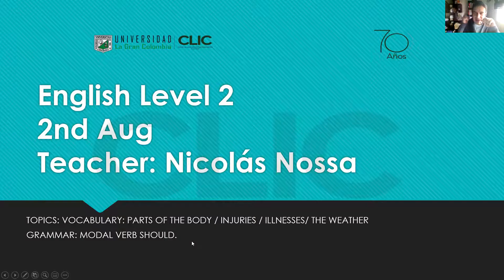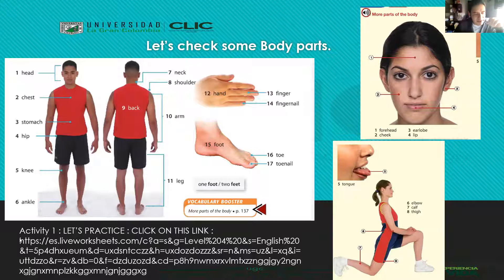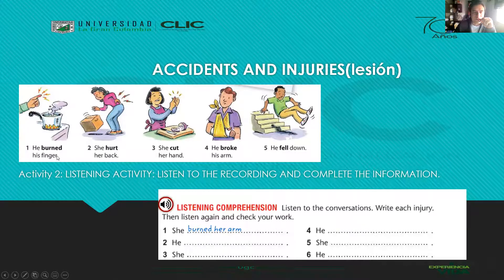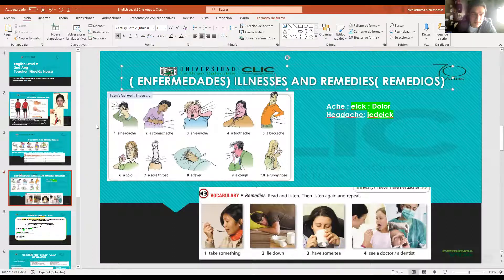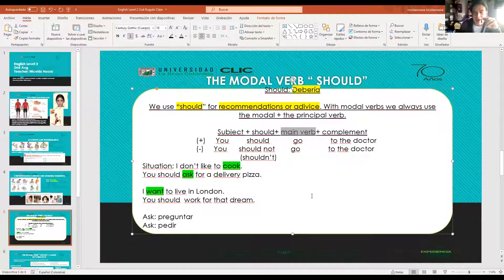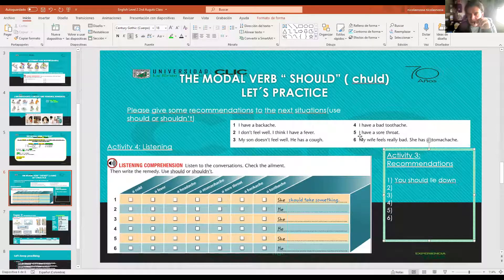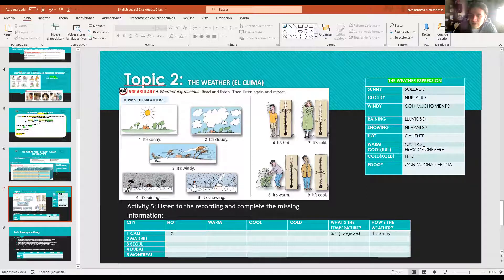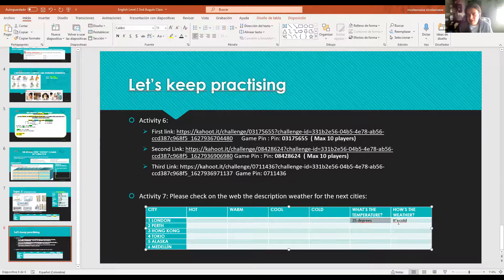Body parts /Illnesses , Modal verb Should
Body parts /Illnesses , Modal verb Should / The weather